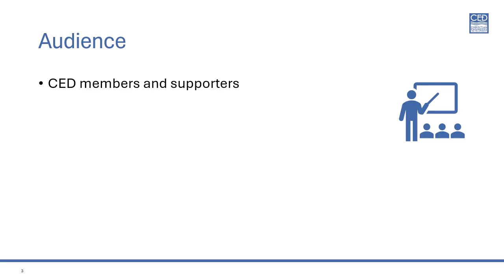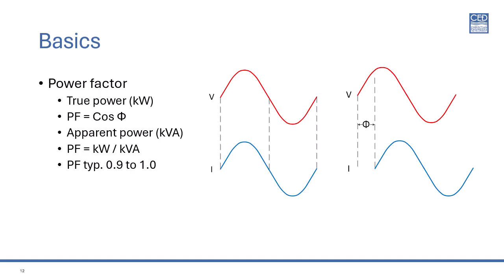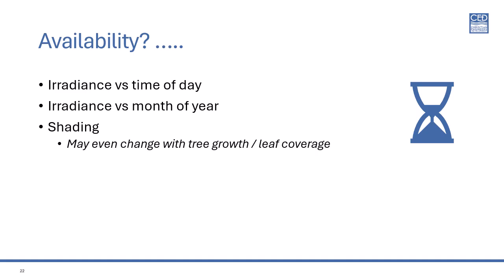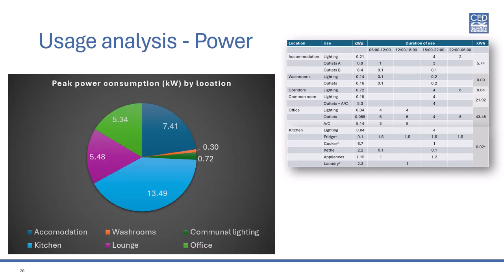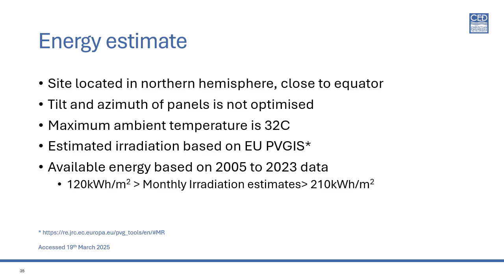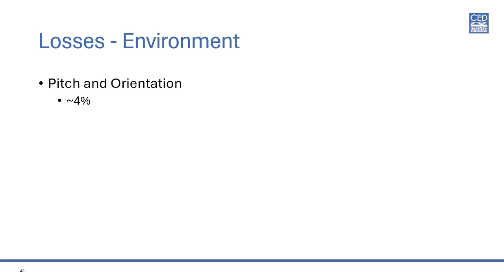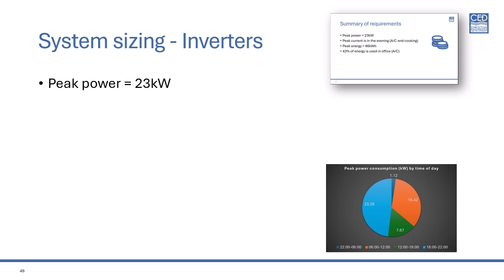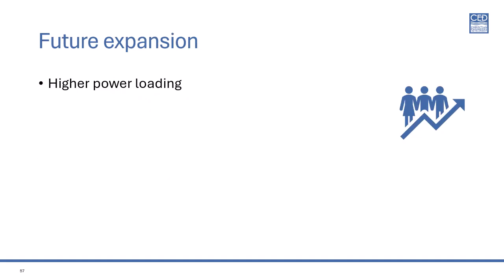CED Tech Talk Series 4 Talk 5 - Solar PV in developing countries